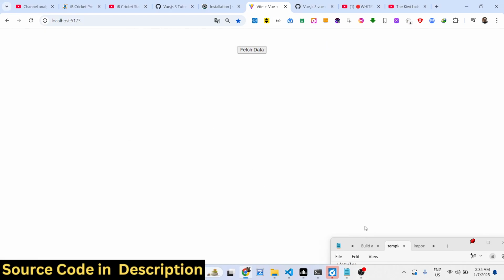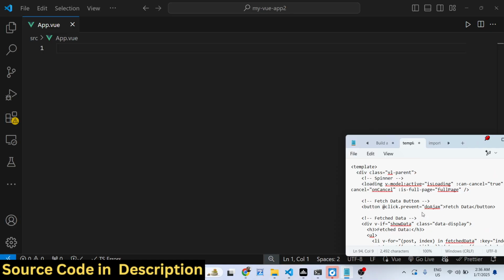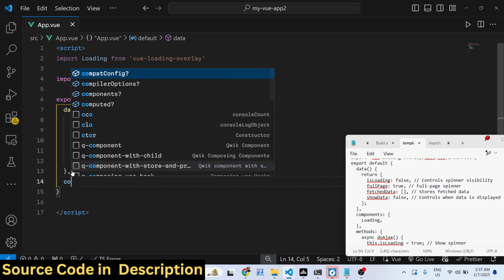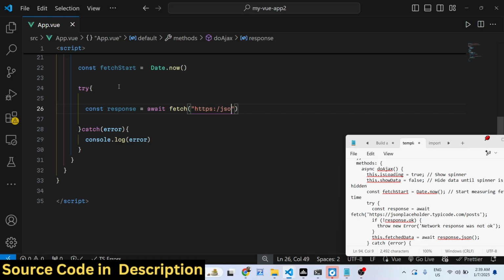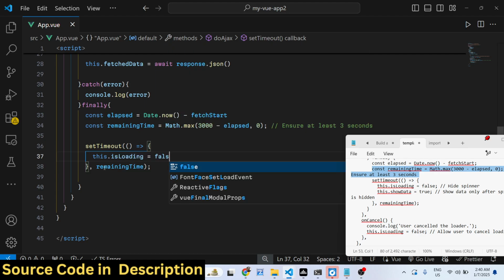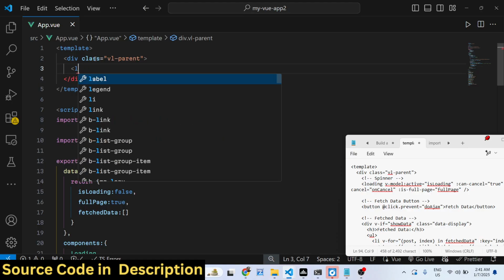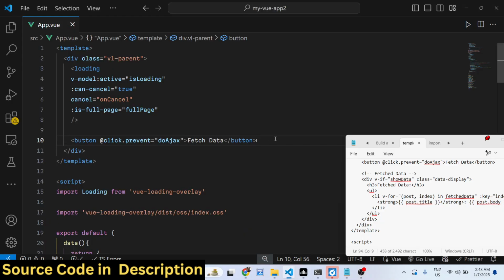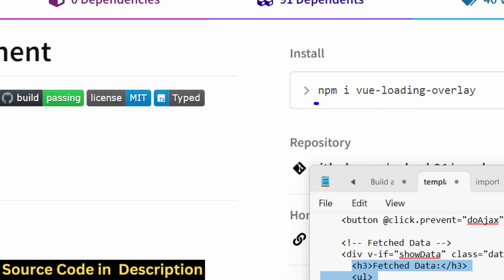Vue.js 3 Tutorial to Fetch Data From API Using AJAX With Loading Spinner Overlay in TypeScript